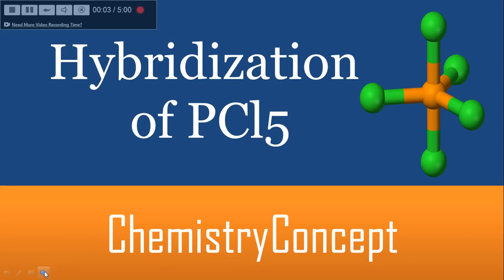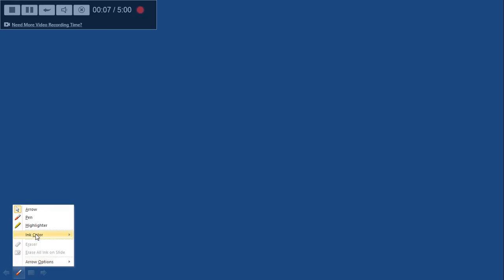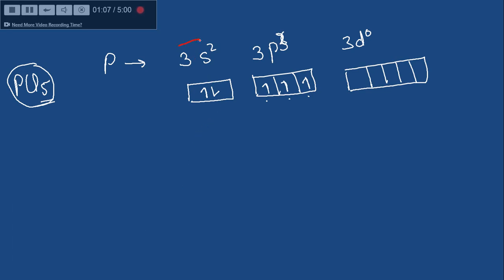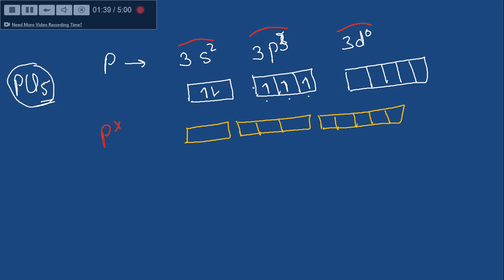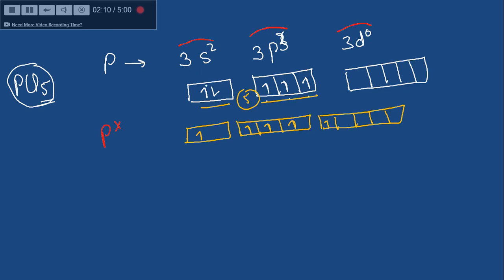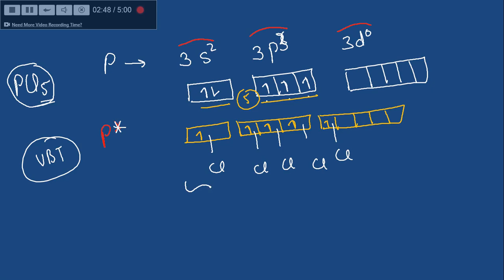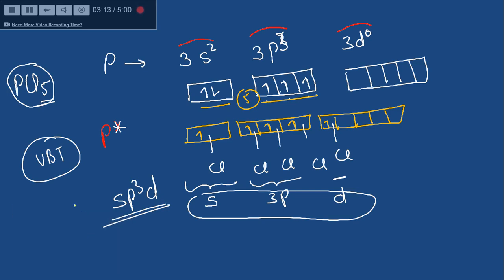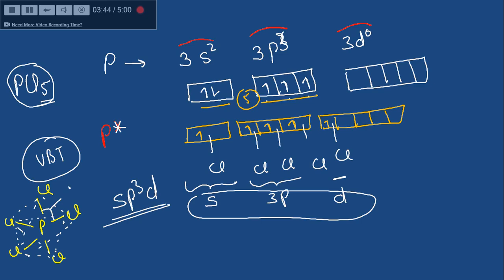Hybridization of PCl5 | Molecular Geometry | IIT JEE, NEET, CBSE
Understand the hybridization, molecular geometry of PCl5, chemical bonding in easy to understand language with chemisryconcept